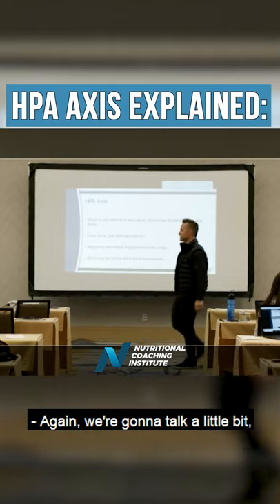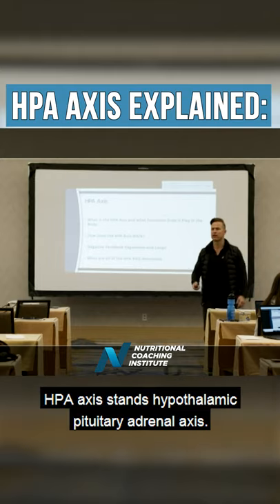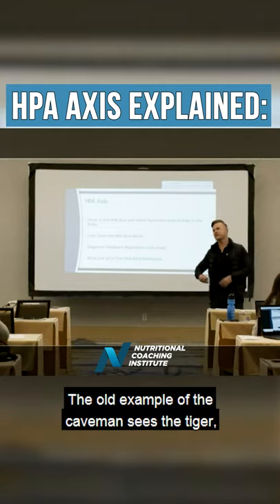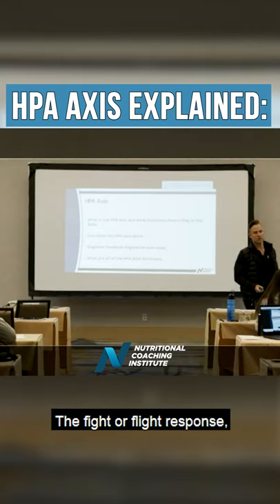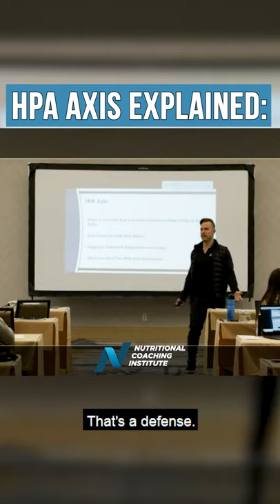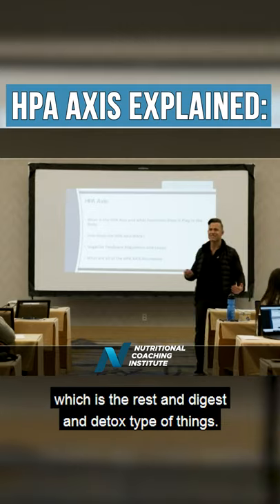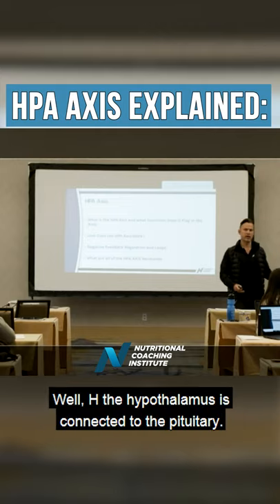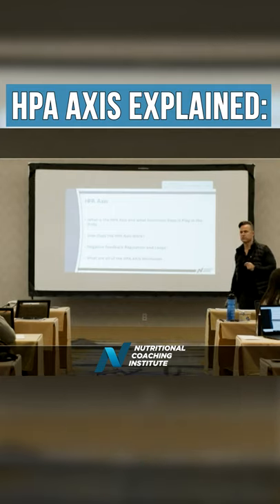HPA Axis Explained For A Nutrition Coach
Today's video covers the HPA explained for a nutrition coach by Travis Zipper, Nutritional Coaching Institute's Director of Education.  Here's how to get better client results in your nutrition coaching business or health coaching business.